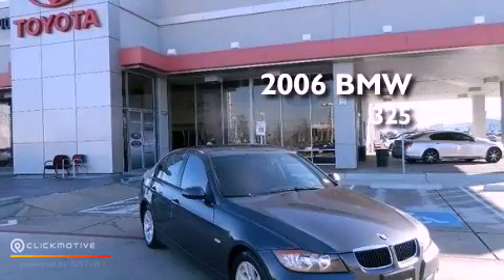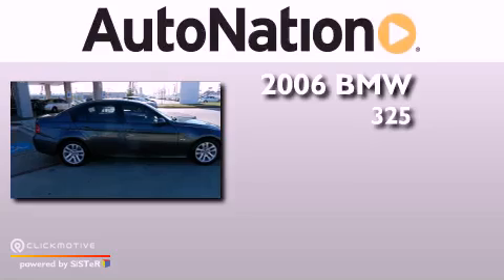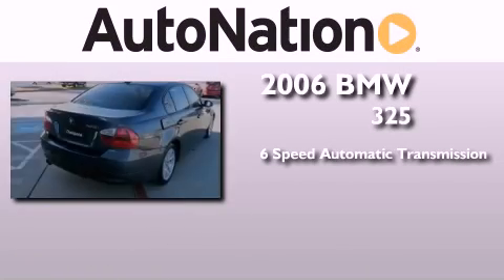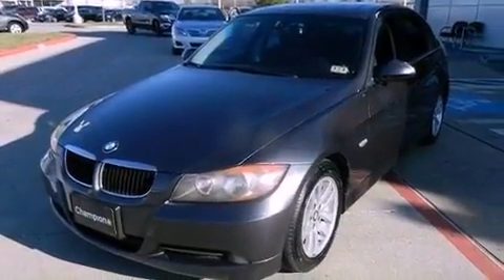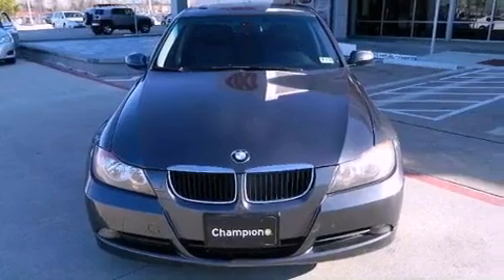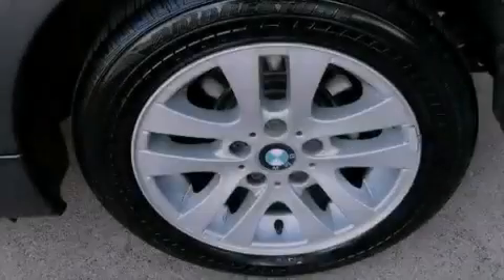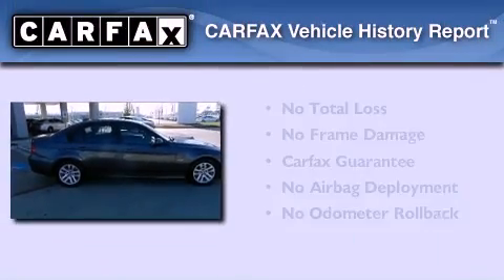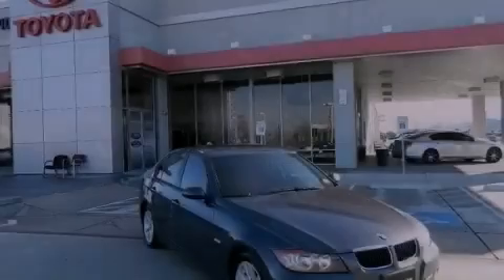Used 2006 BMW 325i Houston Texas 77034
Year : 2006
 Make : BMW
 Model : 325i
 Engine : Gas 6-Cyl 3.0L/183
 Trans . : Automatic
 Exterior : Gray
 Miles : 95,064
 Interior : Black